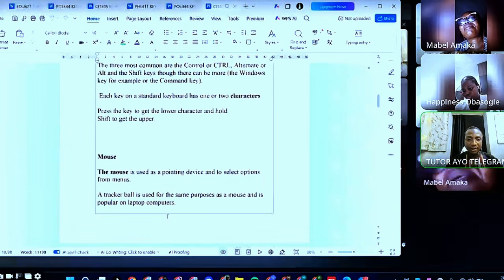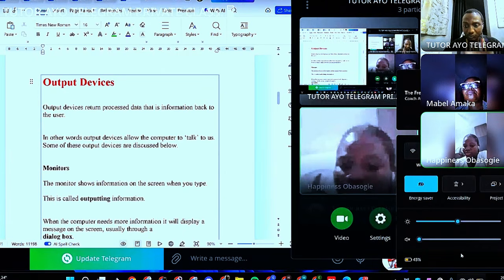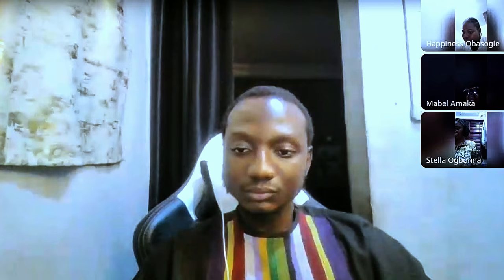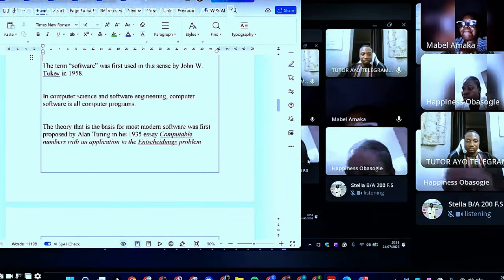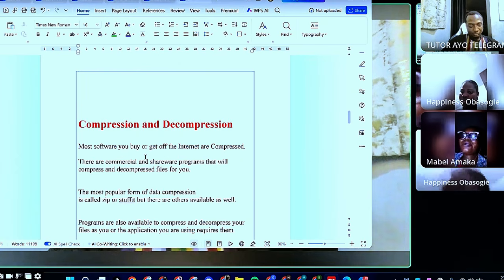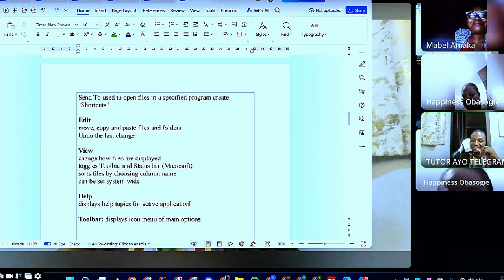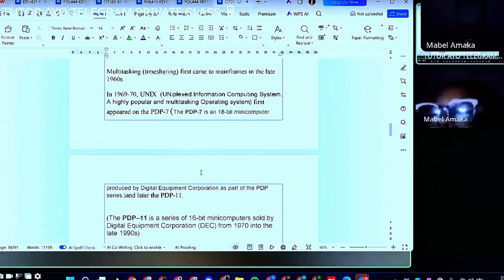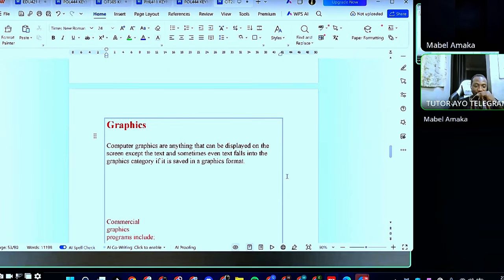PROGRAMMING AND COMPUTER SOFTWARES CIT202 SERIES 3